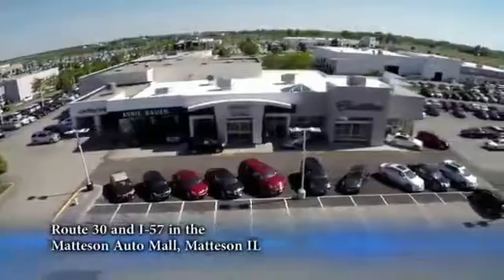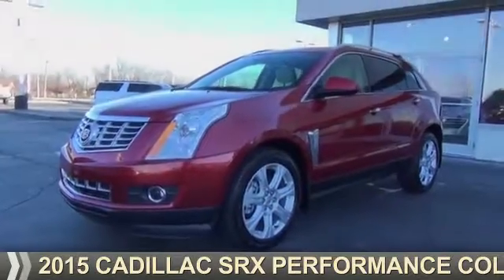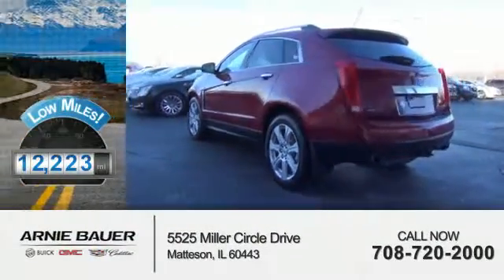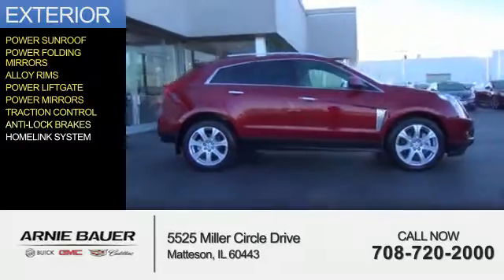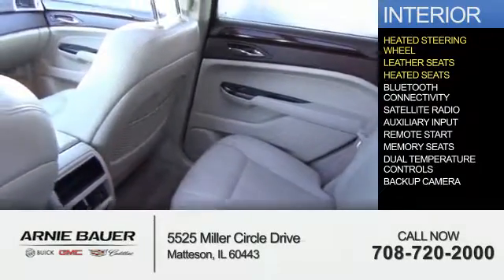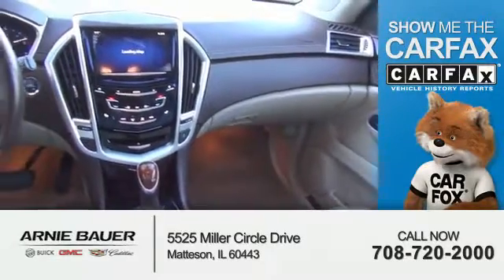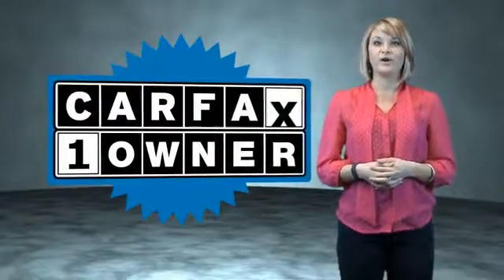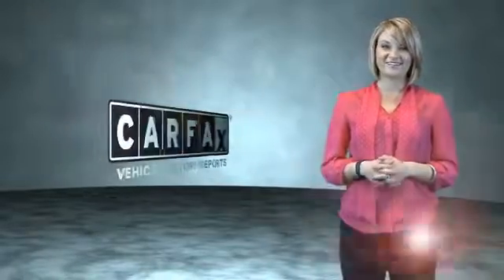2015 Cadillac SRX STK560299 - Matteson IL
Year: 2015
Make: Cadillac
Model: SRX
Trim: Performance Collection
Engine: 3.6 liter 6 Cylindercylinder AWD
Transmission: Automatic
Color: Red
Mileage: 12223
Address:
5525 Miller Circle Drive
Matteson, IL 60443
VIN:3GYFNFE35FS560299